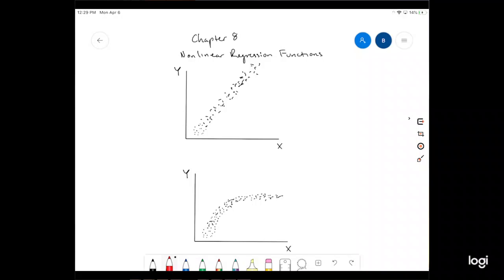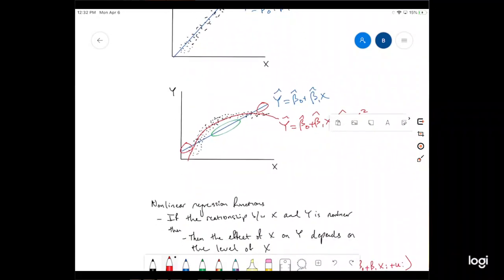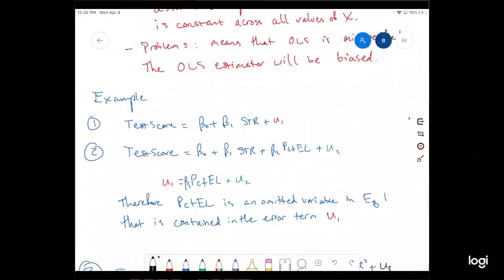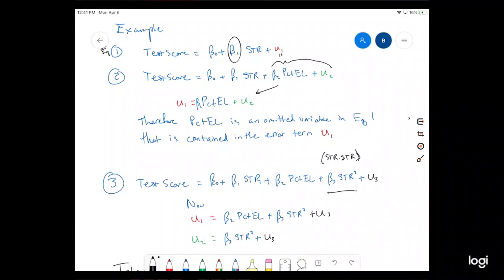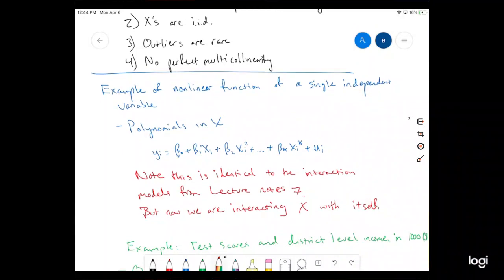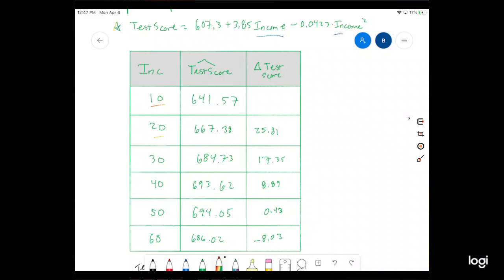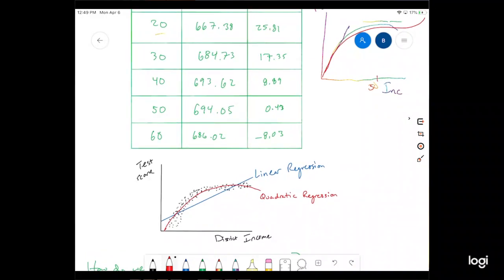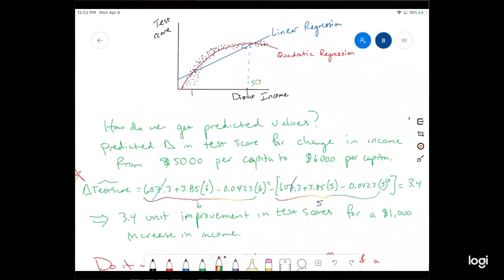E9: Nonlinear Regression Functions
Introduction to Lecture notes 8. Nonlinear regression functions.